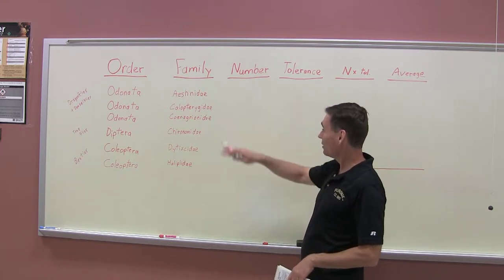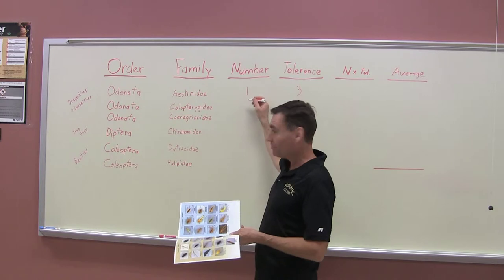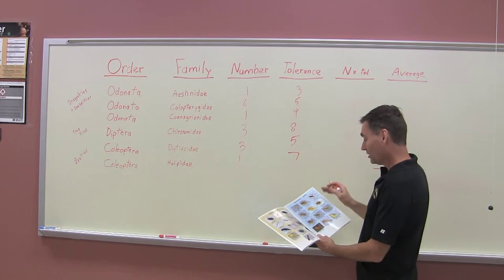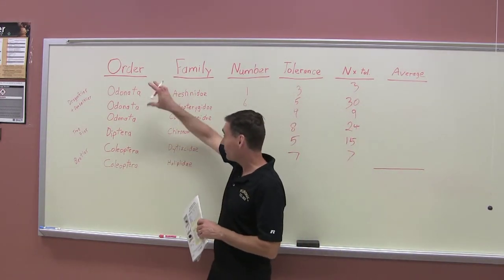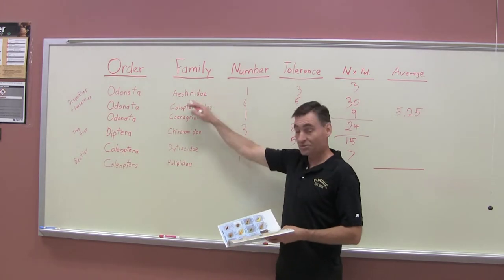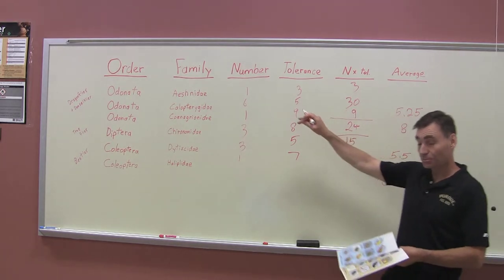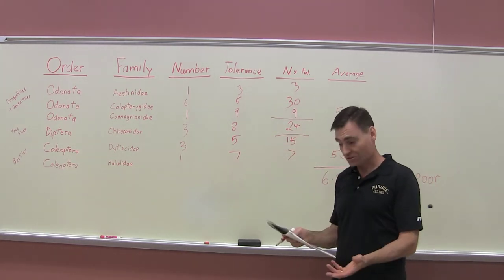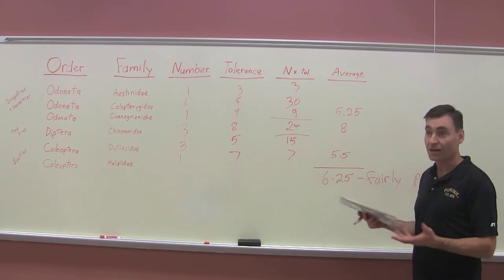TRAILS - Water Quality Bioindicators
Dr. Holland explains how to estimate water quality based on the aquatic insects that are present.